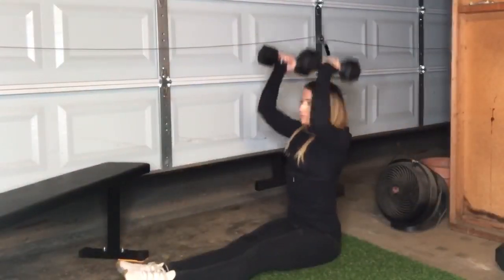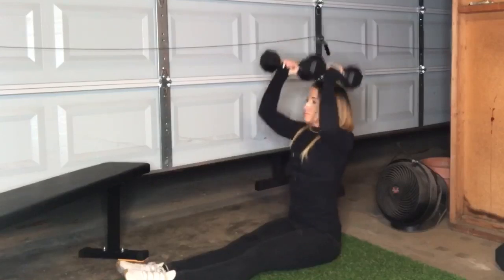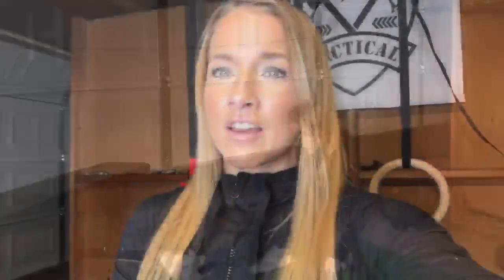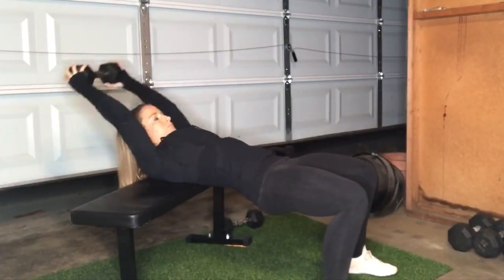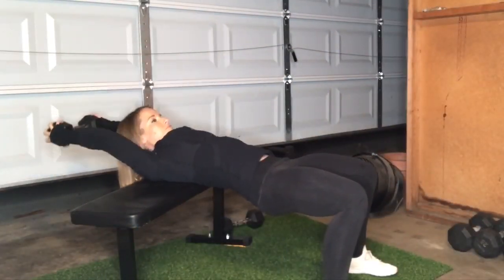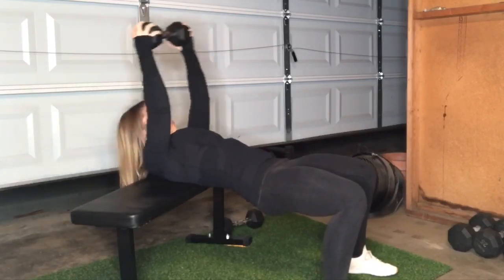CrossFit Workout | 15 Minute Workout | Workout At Home | Dumbbell Workout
Hey Wodstar Family!
Welcome back to Movement Monday with Nicole. Today we are doing a cross-fit style workout that is only one round for time and should take a little less than 15 minutes.

Required equipment:
Dumbbells

Workout Layout:
ONE ROUND FOR TIME
50 Dumbbell Z-Press
50 Dumbbell Pull Overs
50 Double dumbbell rows

We hope you join us next week for another amazing workout. See you next Monday at 3pm.